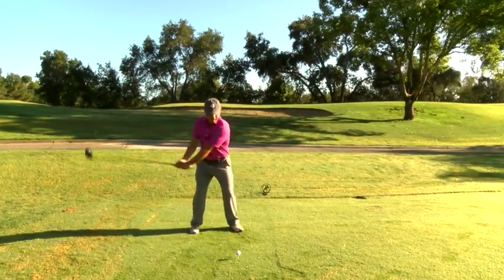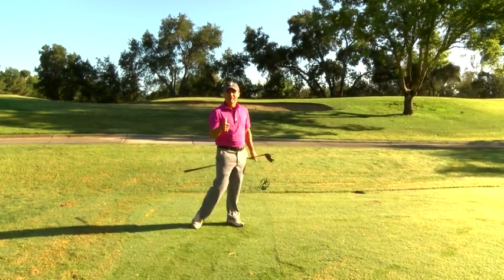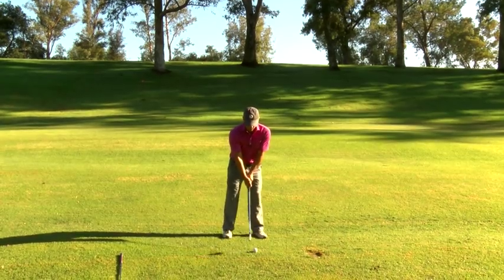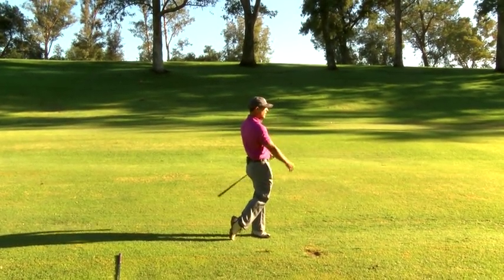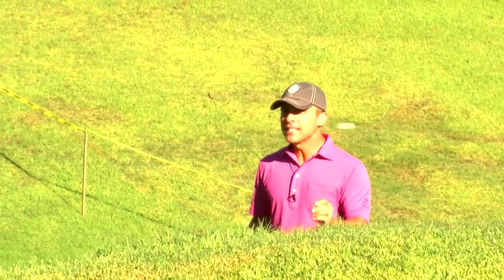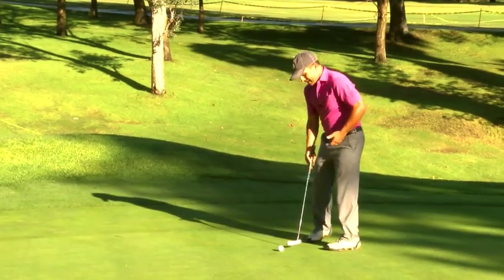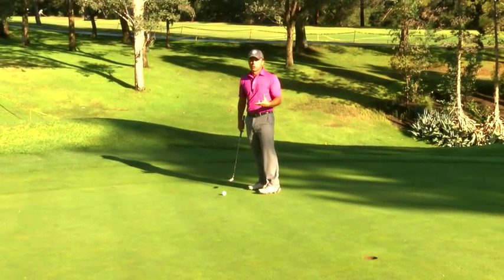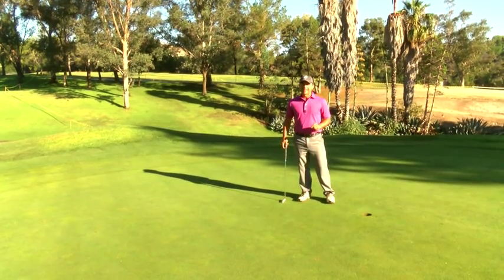Hit the Wrong Club on Purpose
Find out why hitting the wrong club will help improve your golf game. This is a great game to play on the golf course if you are trying to lower your scores and develop an overall complete game. Try this game and watch your short game dramatically improve. Special thanks to petermillar.com for the wardrobe.